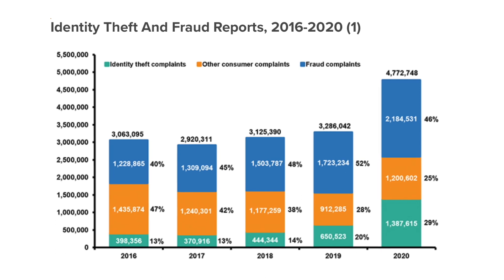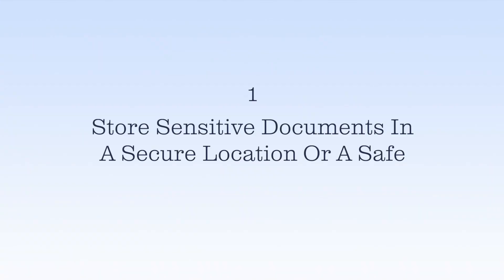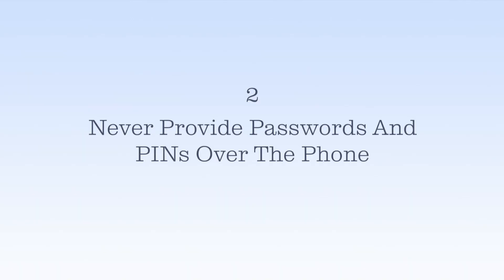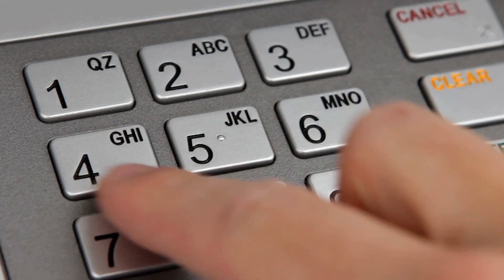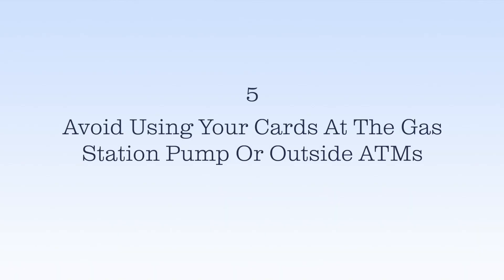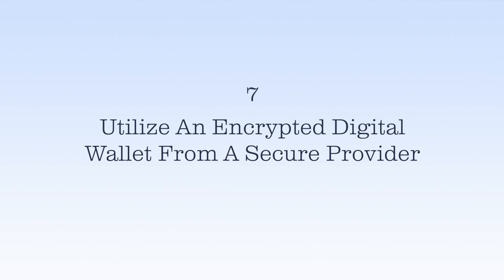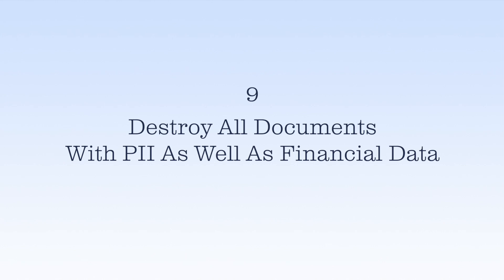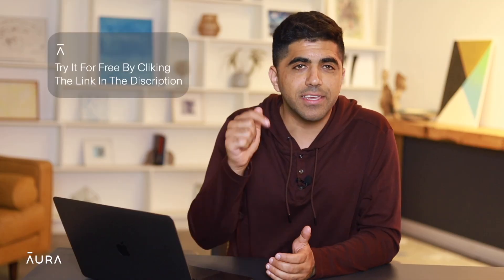10 Ways To Prevent Your Financial Information From Being Stolen | Aura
Credit card numbers, PINs, online banking codes! Scammers try to get their hands onto this valuable information. They can wipe out your savings, make purchases, or even open new accounts in your name.

Here are 10 ways to prevent your financial information from being stolen:

1. Store your sensitive documents in a secure location or safe place.

Sometimes fraud is happening within our own houses. Secure documents like your birth certificate, social security number and passport could be stolen in the case of a home invasion. Or, someone with access to your home can potentially steal or photograph these documents.

2. Never provide passwords and PINs over the phone or via text or email.

Financial institutions will never ask for these numbers. If a representative contacts you and asks for this information, be on high alert. One of the most common types of fraud includes criminals posing as representatives to "warn" you of a potential breach.

The most common sign that callers aren’t who they say they are is if they rush or pressure you to find and then hand over this information. If you ever feel uncomfortable, politely disconnect, and call the phone number on the back of your credit/debit card. Verify whether the representative and their requests were legitimate.

3. Enable push notifications for mobile banking transactions.

You'll receive an alert when purchases or ATM withdrawals occur, so you can dispute these kinds of bank scams right away.

4. Secure your PIN numbers.

Your PIN should never include a number that appears in your wallet, such as your birthdate, phone number, address, etc. These are the first numbers thieves will try if they steal your wallet. Also, always use your body as a shield when entering a PIN number at an ATM or merchant device.

5. Avoid using your cards at the gas station pump or outside ATMs.

Scammers install card skimmers at these machines that are nearly impossible to detect. When you run your card through one of these skimmers, criminals will have all the information they need.

6. Ditch your debit card in favor of credit cards.

It might not seem like it, but your credit card is more secure and safe than your debit card. A successful debit card attack may wipe out your entire bank account and take months to recover. But credit cards have Zero Liability policies, so you can painlessly dispute fraudulent charges, receive a new credit card, and continue making purchases in the meantime.

7. Utilize an encrypted digital wallet from a secure provider.

Your digital card number will be used during the purchase, not your direct debit or credit card information.

8. Go paperless!

You will be surprised by how many scams happen from stolen documents from your mailbox. Sign up for online billing and financial statements to prevent criminals from stealing your identity or sensitive data from your mailbox.

9. Destroy all documents with PII and financial data.

This will stop fraudsters from stumbling upon this information when rummaging through your trash. Shred your bank statements, credit card or loan offers, medical statements etc. Also, don’t forget to destroy your old or expired cards.

10. Use identity theft protection.

For ultimate peace of mind, try an identity theft protection service like Aura. We'll monitor and alert you to fraud before it happens, not after it's too late.